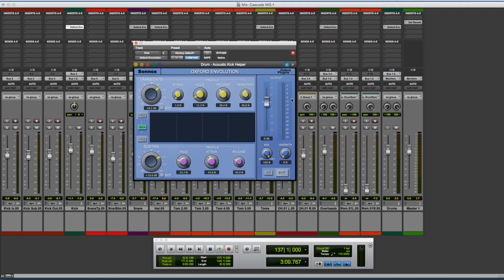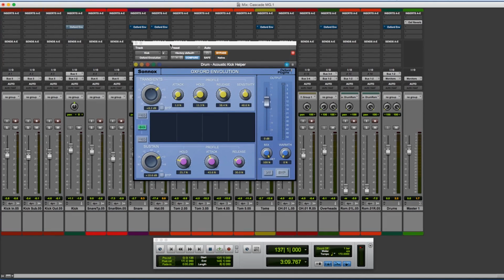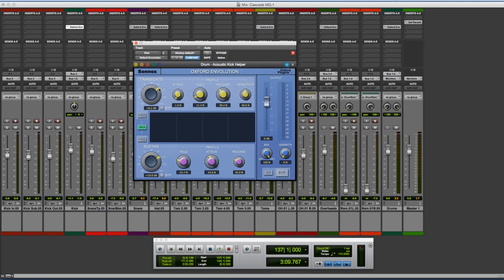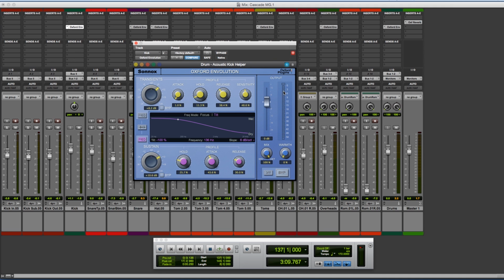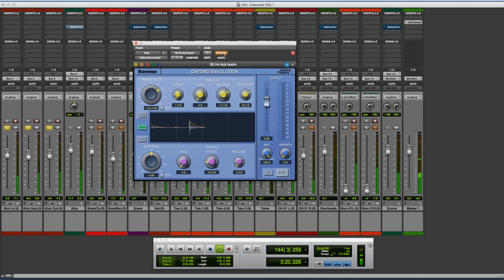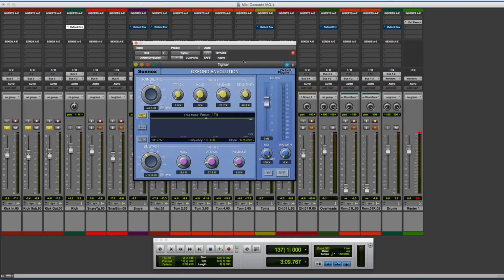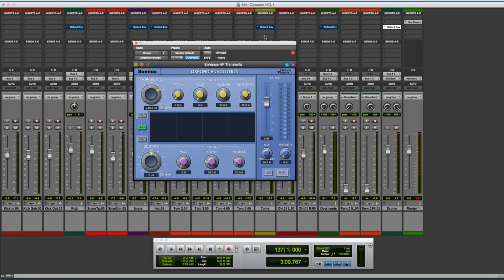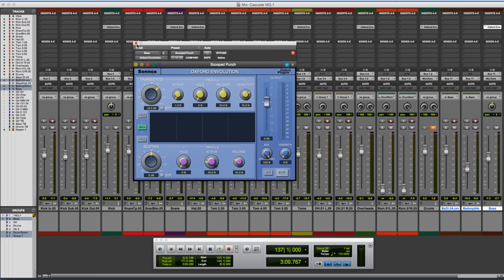Sonnox Envolution Envelope-shaping Plug-in Review by Sweetwater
Mitch Gallagher presents the Sonnox Envolution plug-in. Envolution lets you boost or cut transients, giving you more control over the punch and presence of your mixes. When you can soften or sharpen the onset of a sound, in addition to shortening or lengthening its decay, you'll have the key to giving each instrument the perfect treatment in your mix. Whether you use it on individual tracks, across bus outputs, or on mix masters, you'll wonder how you ever got along without Sonnox Envolution. After the video, click the links below for more info on Sonnox Envolution.

Sweetwater SoundCheck, Vol. 22